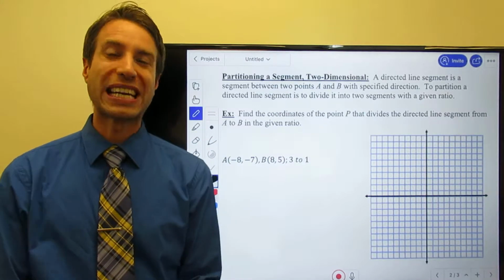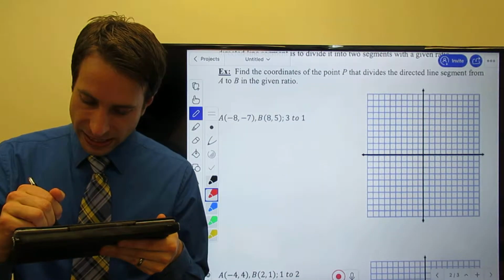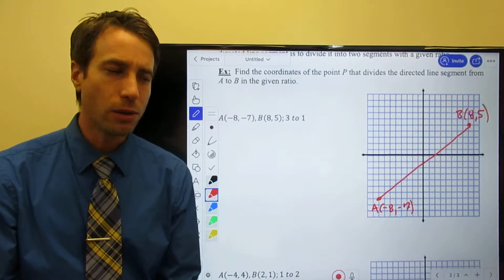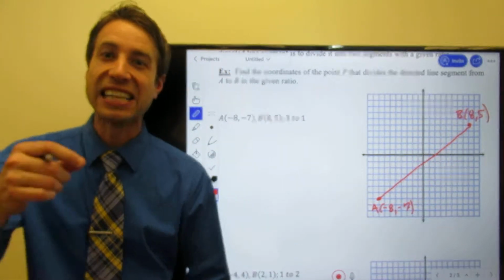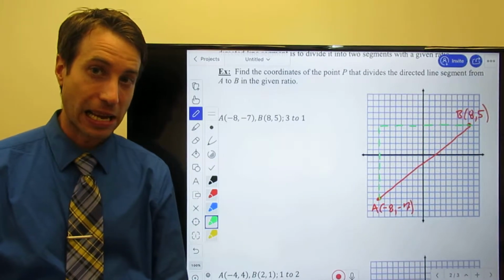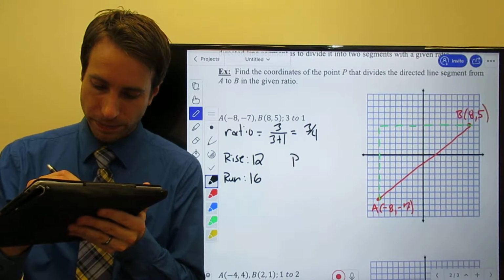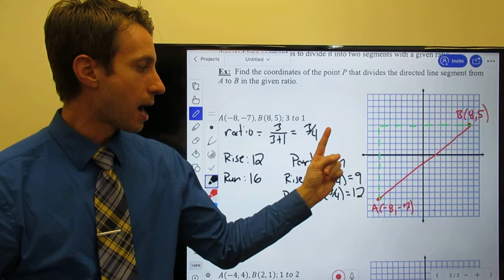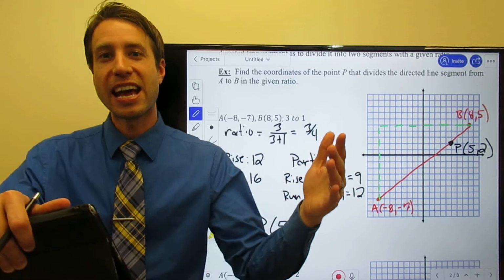Partitioning a Line Segment Part 2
Geometry Module 12 Section 2 Partitioning a Line Segment Part 2